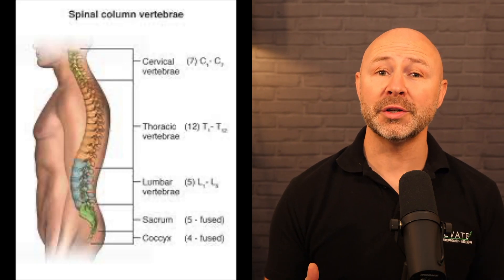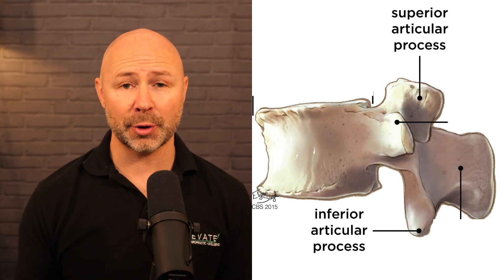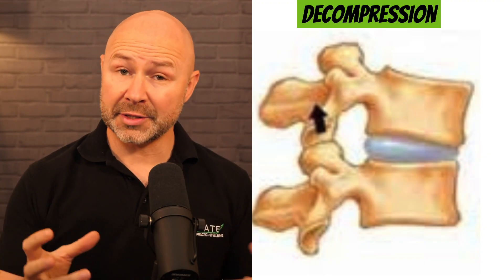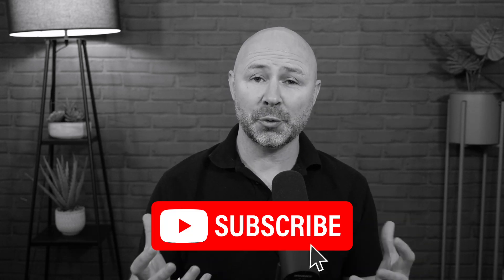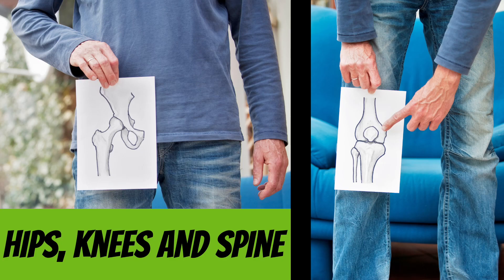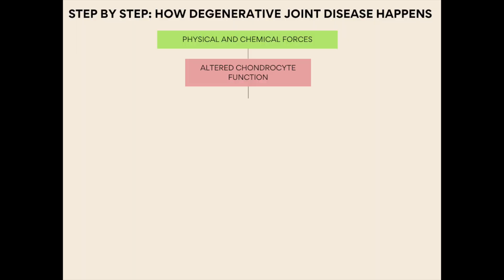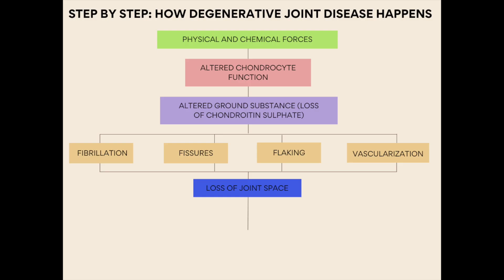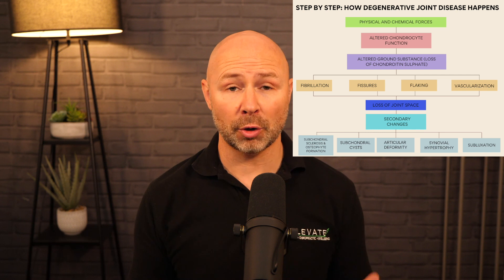Got Neck Or Low Back Pain? Facet Joints And The Process Of Degenerative Joint Disease.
In this video we talk about the basic anatomy of the facet joint and how it varies slightly in the cervical, thoracic and lumbar spine. The difference in the angle of the facet joints means that each region is better suited for different types of movement.

The cervical spine facet joints are angled at approximately 45 degrees, therefore, are excellent for rotational movements (looking left and right). Whereas the lumbar spine facet joints are almost vertical making them excellent for flexion and extension movements (bending forwards and backwards). Due to the ribcage, the thoracic spine and ribcage is more suited for protection, however, movement in this region is still desired to help efficient movement of the spine.

A commonly reported problem is degenerative joint disease (DJD) of the facet joints. Other terms for DJD include Arthritis, Osteoarthritis and the often used 'Wear And Tear' - although the use of these is discouraged as they are not an accurate representation of the problem.

We walk you through the process of DJD and how the altered physical and chemical forces have a negative effect on chondrocyte function which causes the articular cartilage on the facet surfaces to degrade. The fissures, cartilage flaking, vascularisation and fibrillation all cause a loss of joint space.

This loss of joint space causes further changes in the forces on the facet surfaces resulting in subchondral sclerosis, osteophyte formation, synovial hypertrophy, deformity of the articular surface and joint subluxation.

This process can happen in any synovial joint in the body, however, it most commonly occurs in the major weight bearing joints such as the knees, hips and spine. The distal interphalangeal joints of the fingers are also a common site for degenerative joint disease.